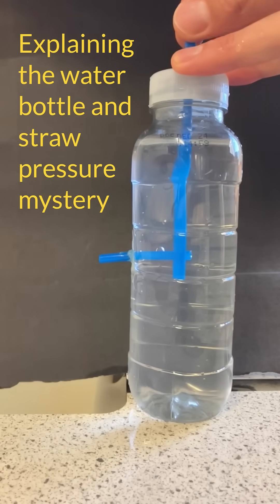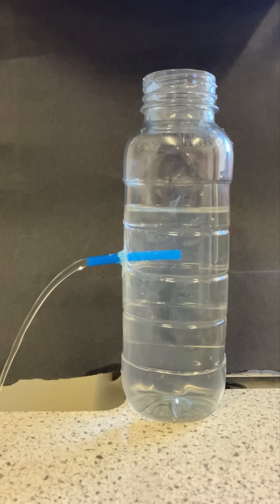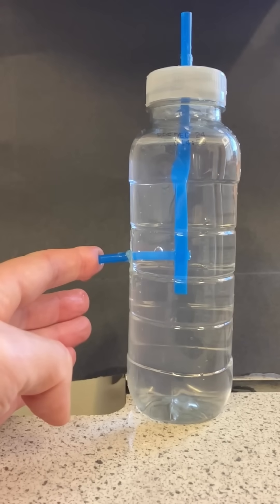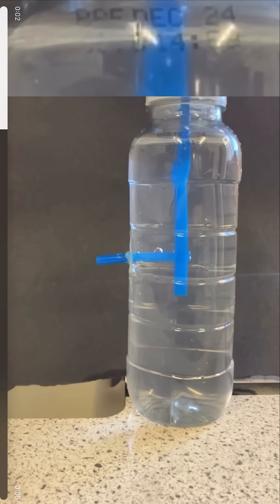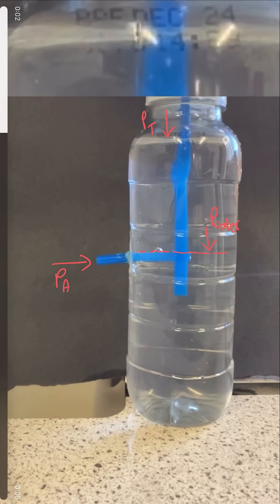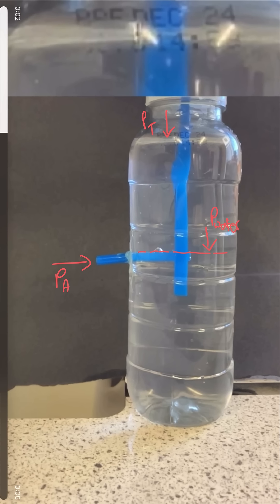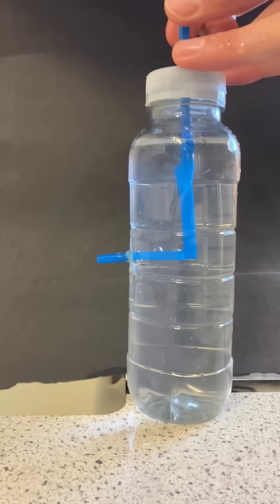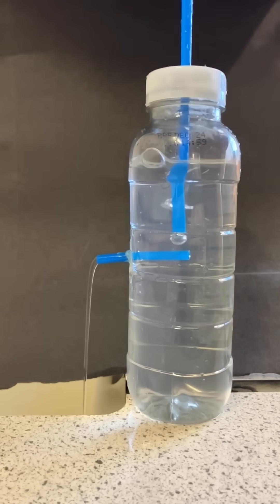Explaining the water bottle and straw pressure mystery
A step by step explanation of why the water only flows out when the vertical straw is above the level of the horizontal one.  Great to demonstrate and set as a problem for physics students to explain.

Video developed as part of an Ogden Trust Senior Teacher Fellowship.  Thank you for their support in giving me more time to make videos and develop physics teaching ideas.